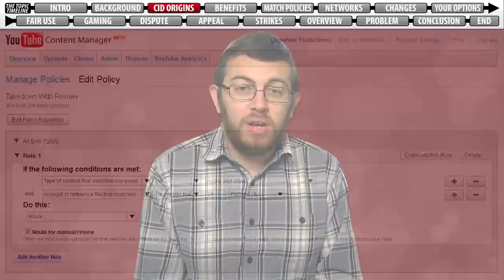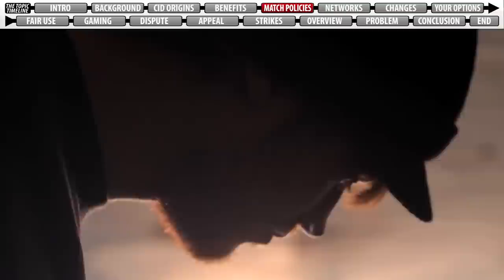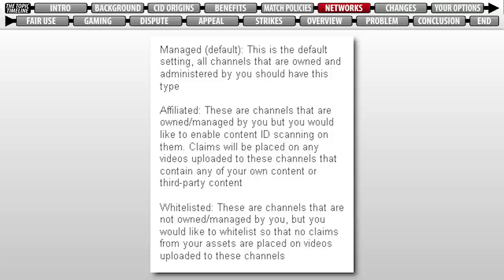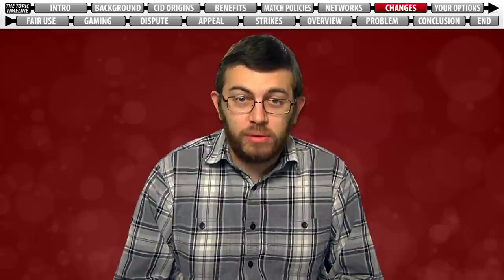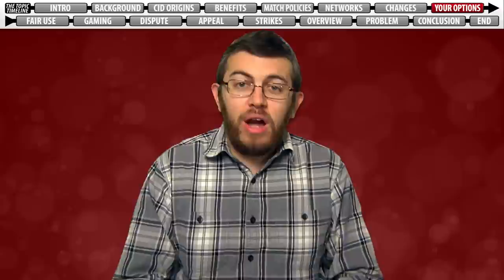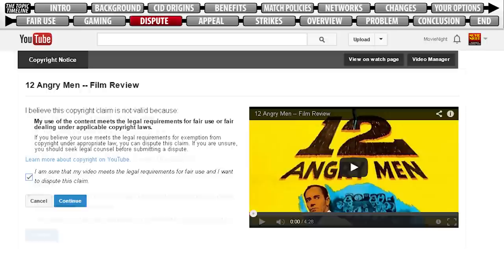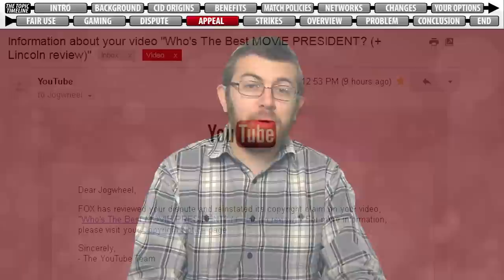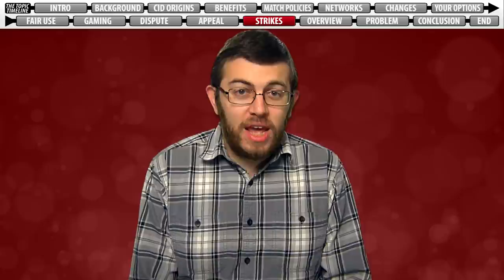How To Deal With Copyright On YouTube: CONTENT ID Explained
As one of the few (only?) professional YouTubers who deals with fair-use issues, *and* runs his own multi-channel network, Jon goes in-depth to carefully explain all of the nuances of YouTube's notorious "Content ID" system... explaining why the recent changes on YouTube have nothing to do with a change in any copyright policies, why gamers aren't the only ones affected, how best to deal with the system, and most importantly: what single fix could correct the entire system instantly.

UPDATE: In January 2014, YouTube adjusted the dispute system so that MONETIZATION IS DISABLED DURING ARBITRATION. The uploader still loses out on their earnings, but the claimant isn't getting them either. A step in the right direct, at least.

TOPIC TIMELINE:
00:00 -- Cold Open
00:25 -- Introduction
00:56 -- Jon's Background
01:26 -- Content ID's Origins
02:58 -- Benefits Of Content ID
03:21 -- Match Policies
05:09 -- Multi-Channel Networks
06:18 -- Recent Changes To The System
06:48 -- What Are Your Options?
08:07 -- Fair Use Explanation
08:36 -- The Effect On The Gaming Community
09:35 -- How, Why And When You Should Dispute
11:10 -- Knowing When To Appeal
12:02 -- Dealing With Copyright Strikes
12:47 -- Overview Of CID's Flaws And Our Expectations
13:37 -- The Real Problem With Content ID
14:42 -- Conclusion And Solution
15:23 -- Final Thoughts

~~ Jogwheel Originals ~~
Original sketches, short films, parodies, music videos, documentaries, stunts, pranks and other fun projects from the Jogwheel Productions team. New "episodes" are unscheduled, but usually air once a month.

Born in February 1986, Jonathan Paula is a professional YouTuber and creator of the hit web series, "Is It A Good Idea To Microwave This?". In April 2006 he founded Jogwheel Productions, a new media production company that specializes in web video. Jon graduated from Emerson College in 2008 with a degree in Television Production / Radio Broadcasting. He currently lives in Rockingham, NH with his wife Rebecca.

~~ Technical ~~
Created by Jonathan Paula
Starring Jory Caron & Riley McIlwain
Camera Panasonic HMC-150
Microphone Sennheiser ME 66
Software Adobe Premiere Pro CS5